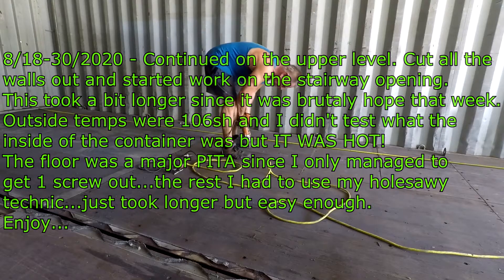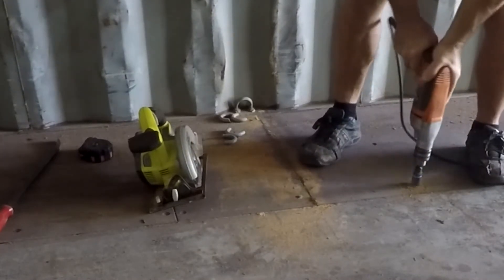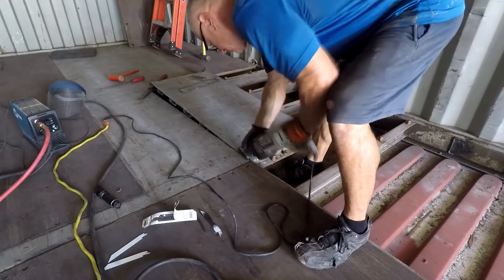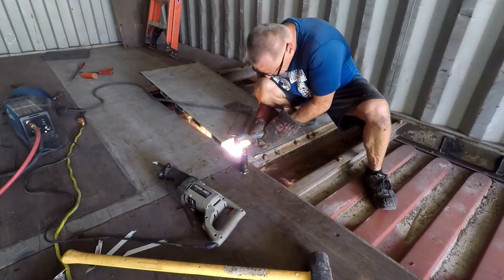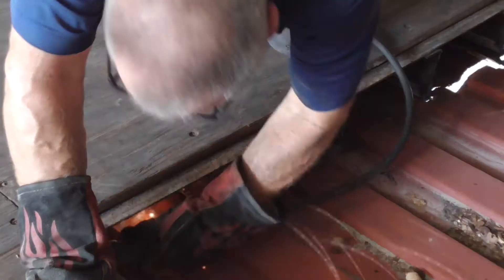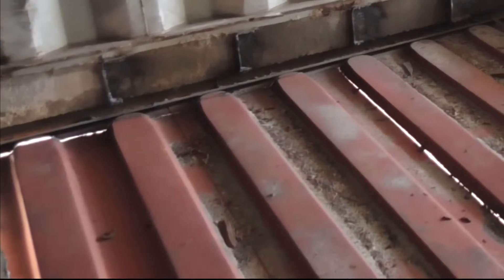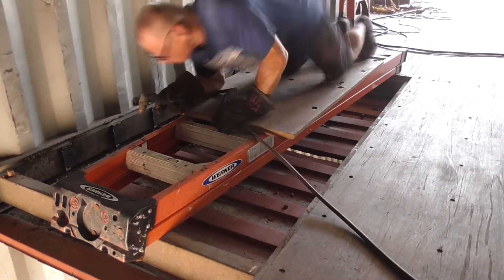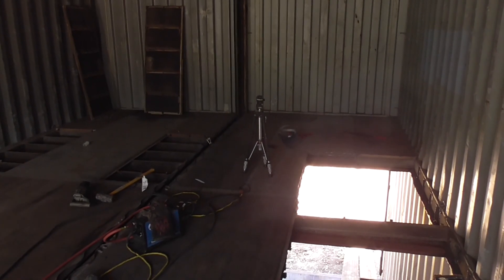Container build - Preparing the hole for the stairway for 2nd floor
The stairway is going to be approx 12ft long by 4ft wide from the hallway (bottom container that runs into our master suit) and connects to the game room on the 2nd floor.

The cutting required removing the plywood panels, then plasma cutting the C channels and part of the metal floor system in the top container. Once the floor was removed from the top container I cut out the ceiling (roof) of the

bottom container and trimmed the rough opening later.

The plan is to install (weld) C6 channel to the floor system for the 2nd floor for the stair opening.

Next set of videos will be stitching the insides of the containers together (since the walls are out), followed up by the metal W8 Beams and C6 channels for the living room floor system.